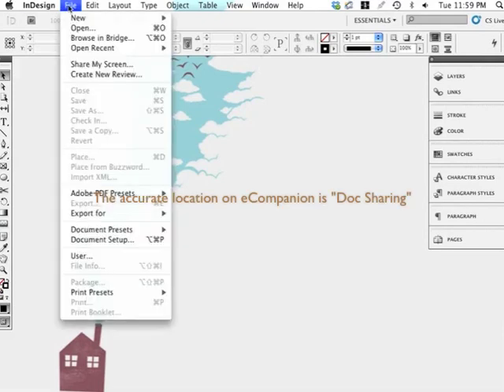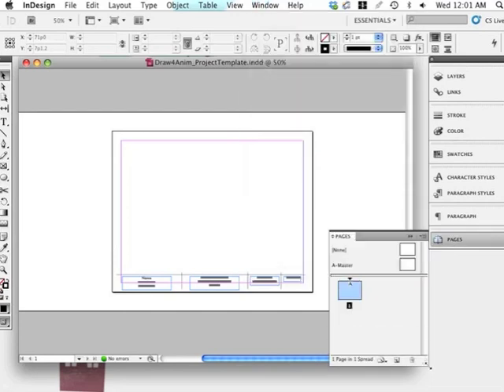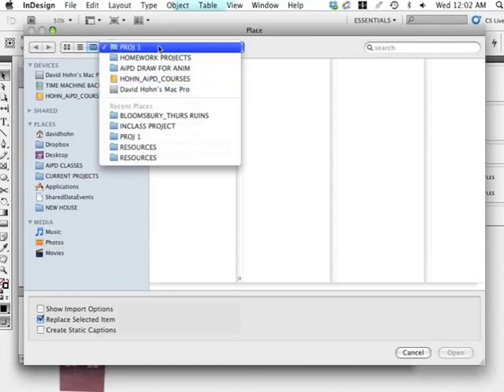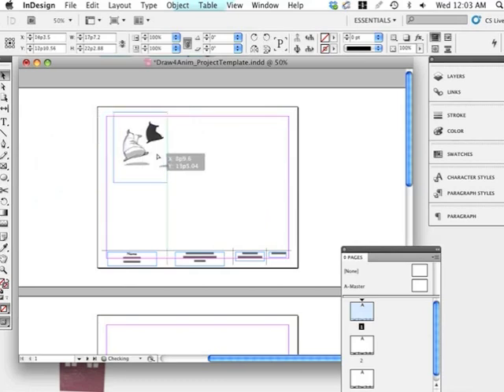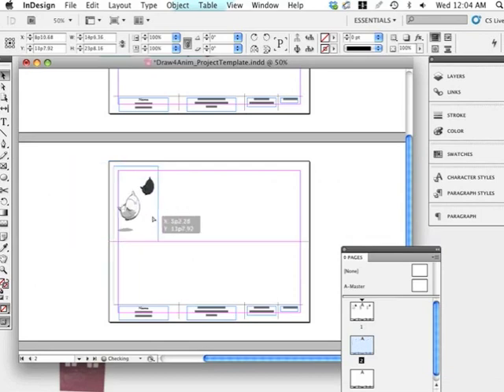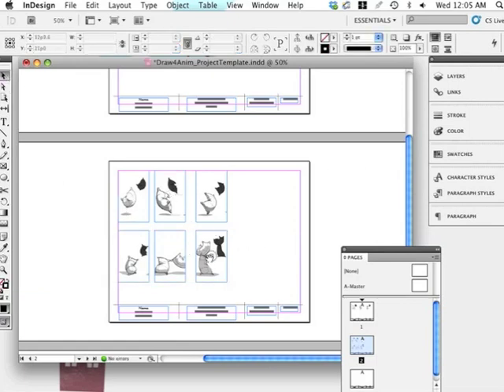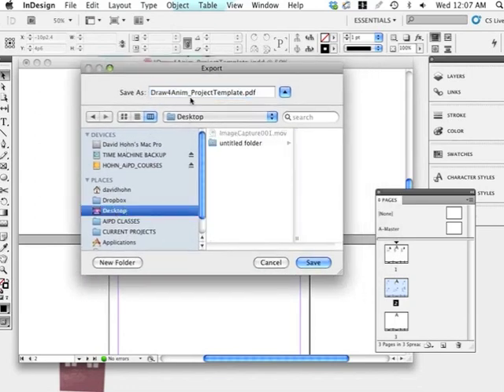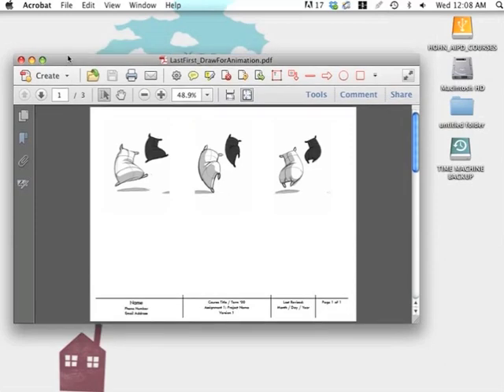Create a MultiPage PDF using InDesign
A 10 min video on how to create a multi page PDF using InDesign. (Intended for my students)